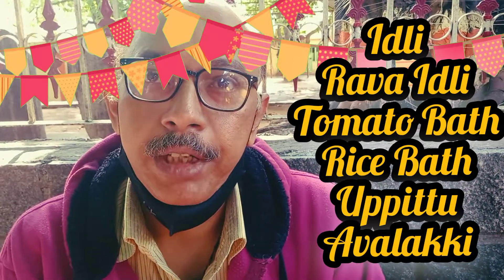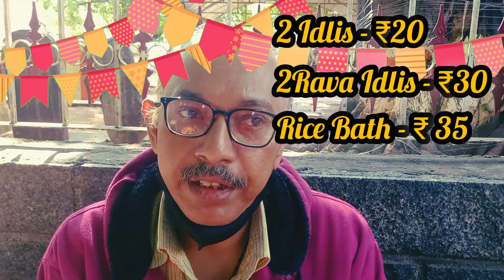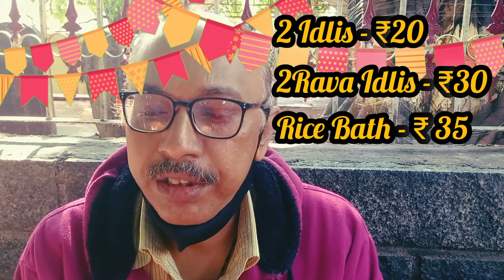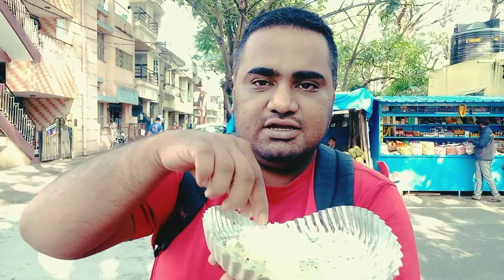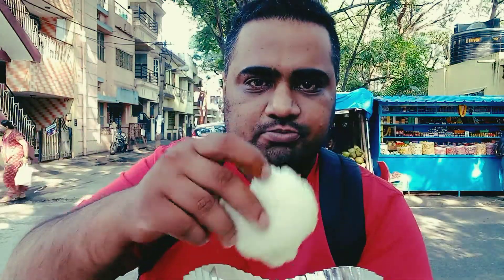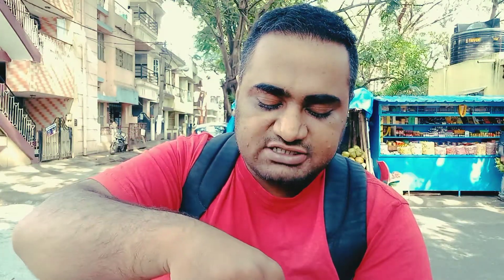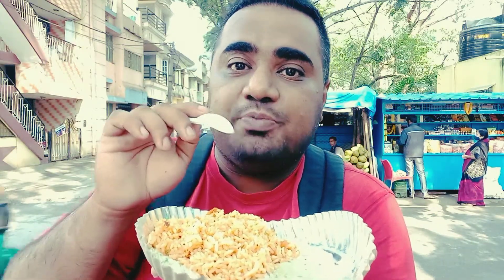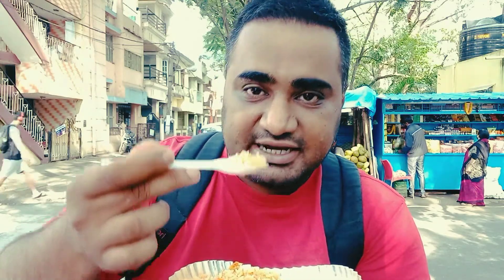Early Morning Homemade Breakfast Near Raja Gobi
Musician: Michael Ramir C.

Today we check out a homemade breakfast Started by an elderly couple next to Raja Gobi in JP Nagar  to get through challenging times during the pandemic. please support and encourage them.